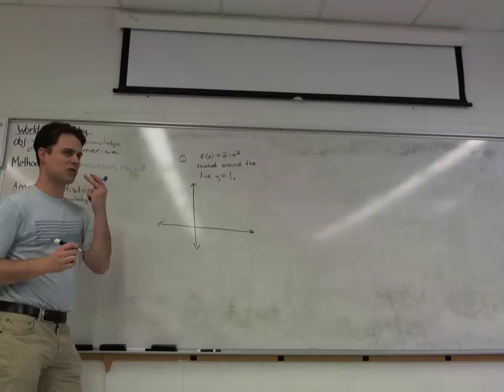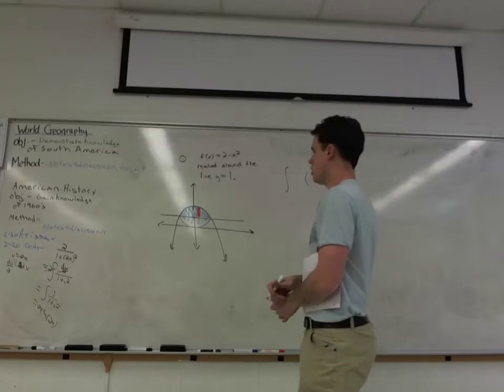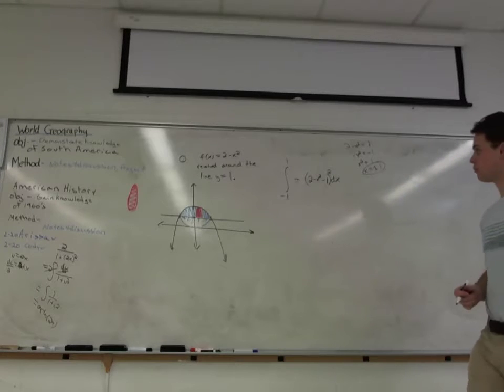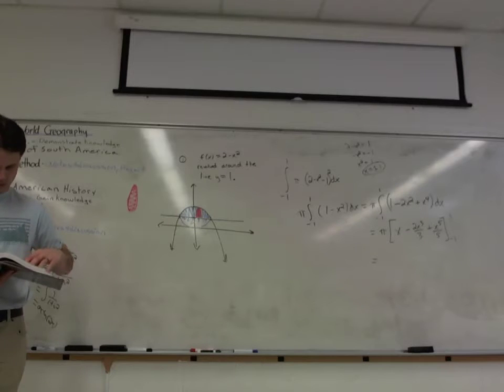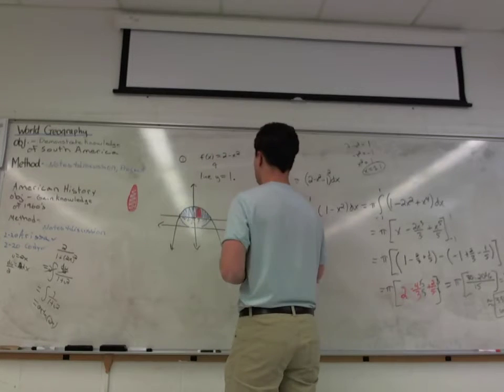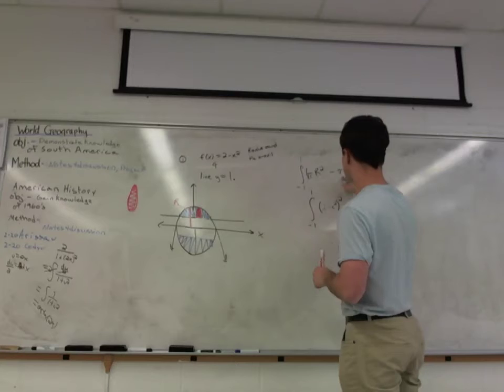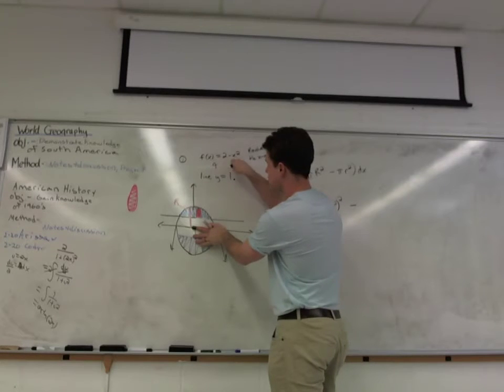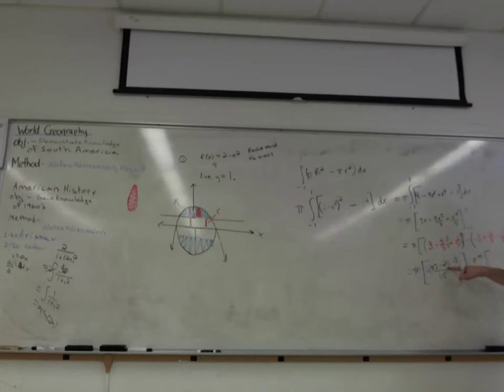Calc 7 2 1 Solids of Revolution